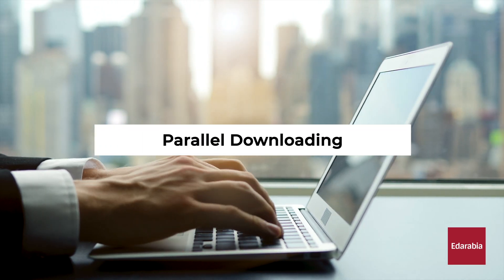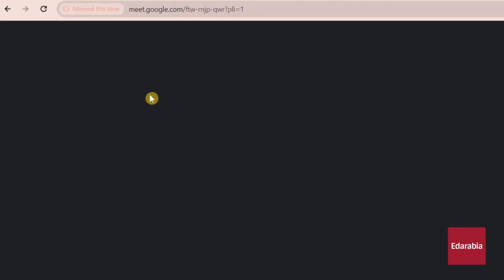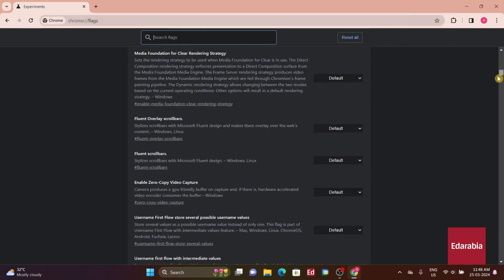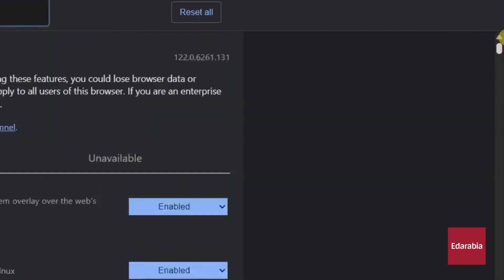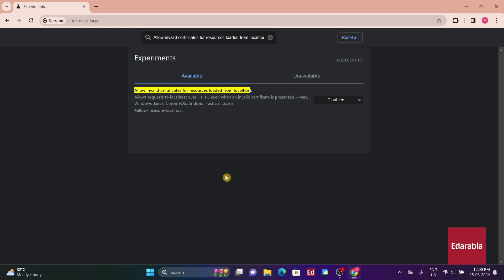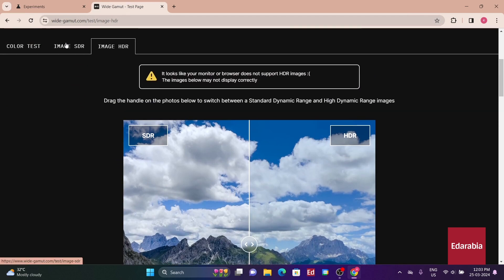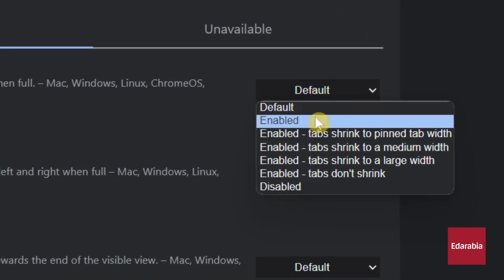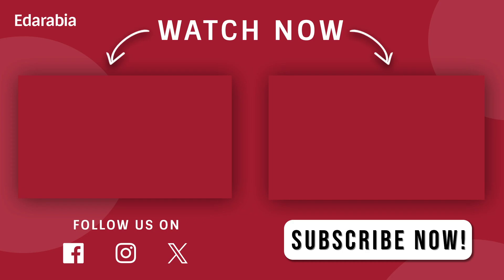13 Hidden Google Chrome Settings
Unleash the full potential of your browsing experience with our comprehensive guide to 13 hidden gems in Google Chrome! From turbocharging download speeds with parallel downloading to streamlining your workflow with one-time permissions and tab scrolling, we've got you covered. Join us as we delve into each feature, offering insights, tips, and tricks to optimize your Chrome usage. Whether you're a casual user or a tech enthusiast, there's something for everyone to enhance their browsing efficiency and security. Don't miss out on these game-changing settings that could revolutionize the way you surf the web. Tune in, explore, and level up your Chrome game today!